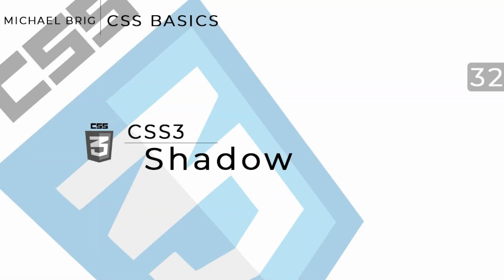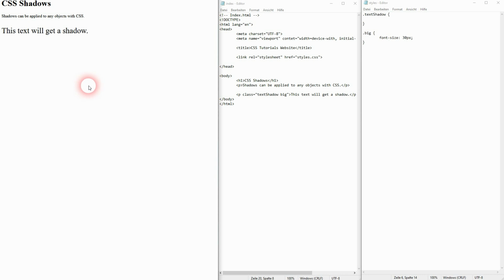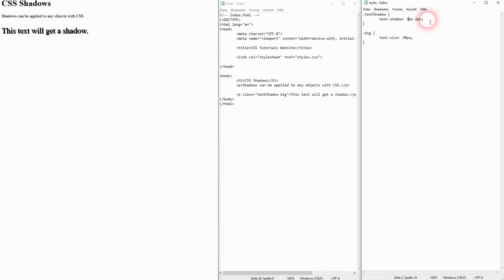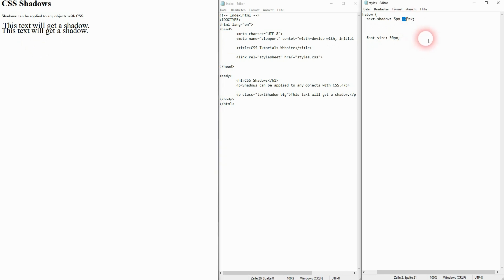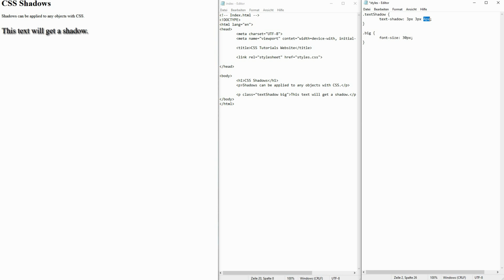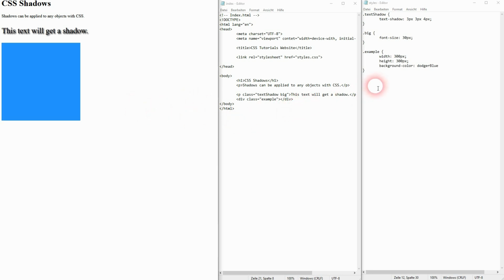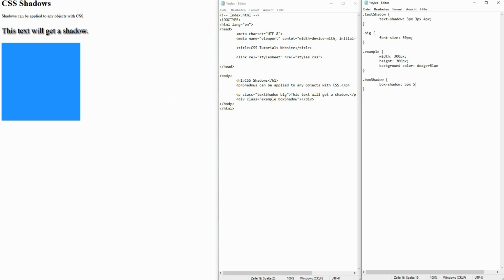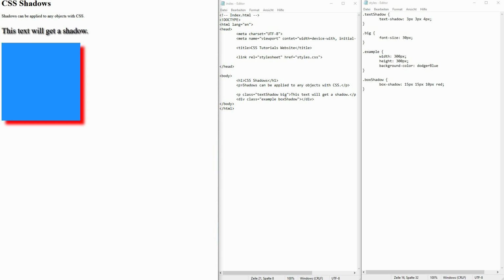CSS Basics - Basic Shadows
In this tutorial I'll show you how to create basic shadows in CSS.